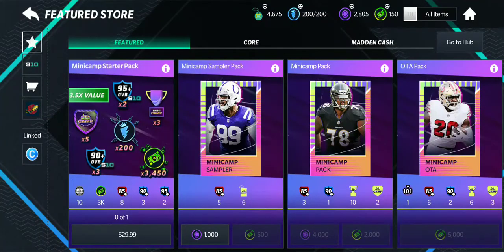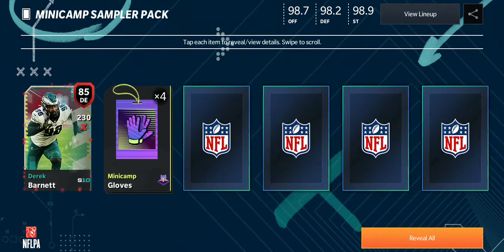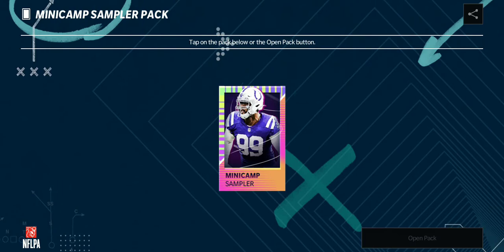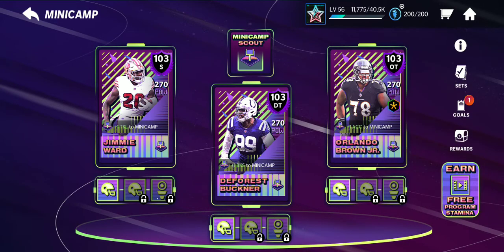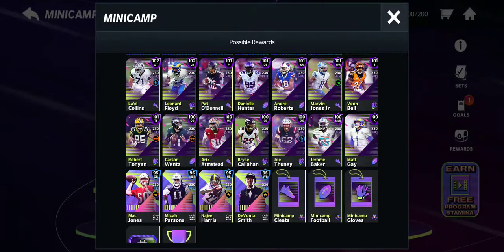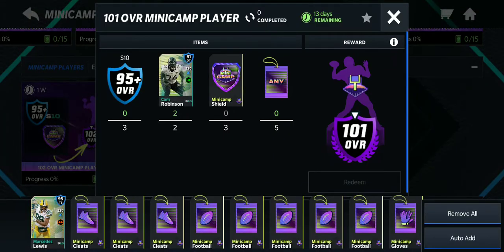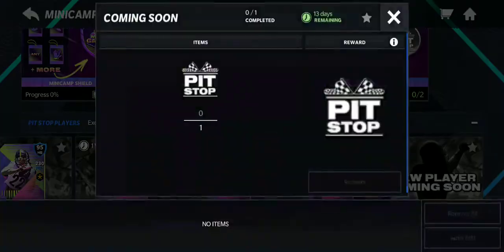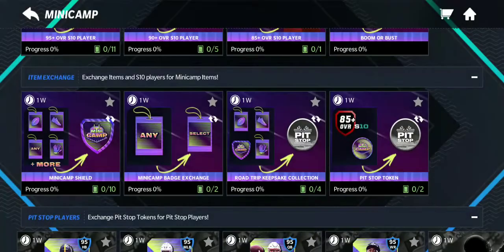Mini Camp Pack Opening Madden Mobile 21